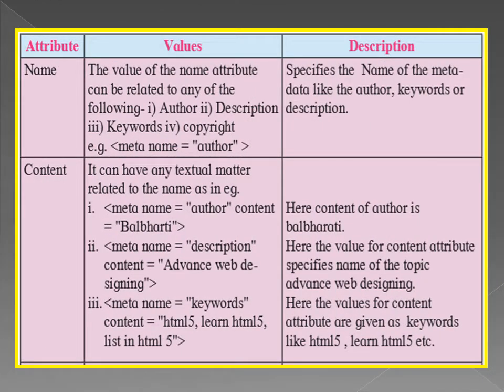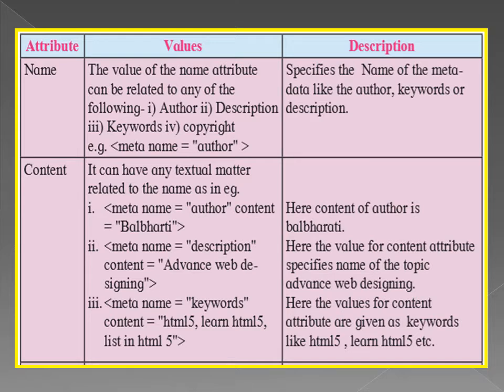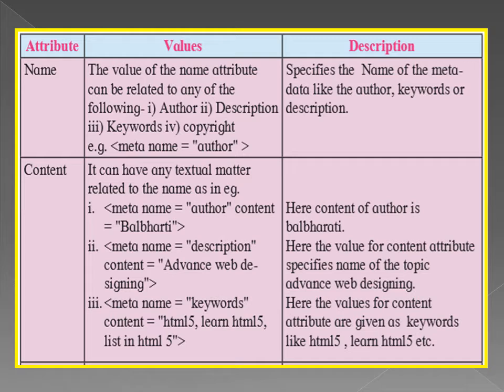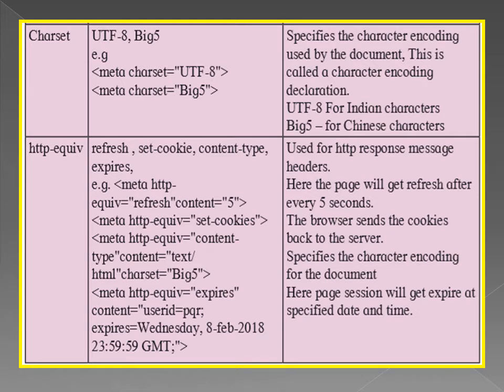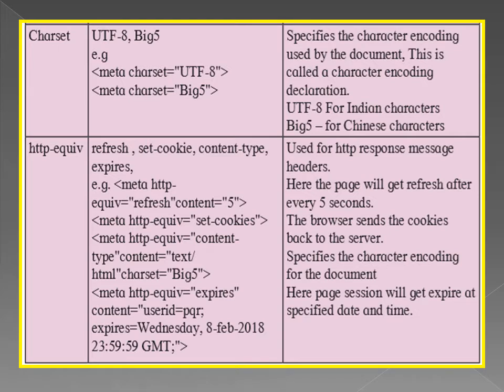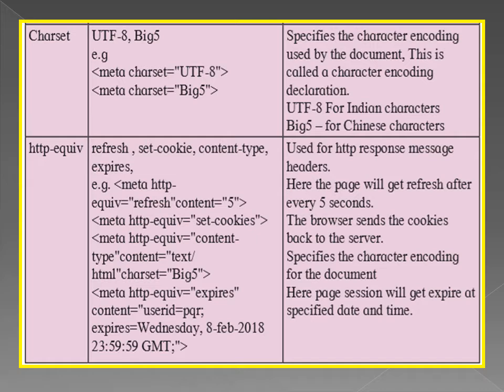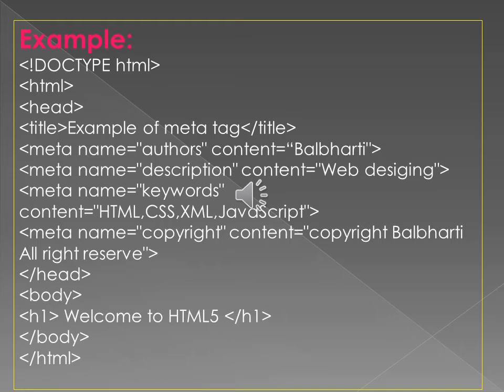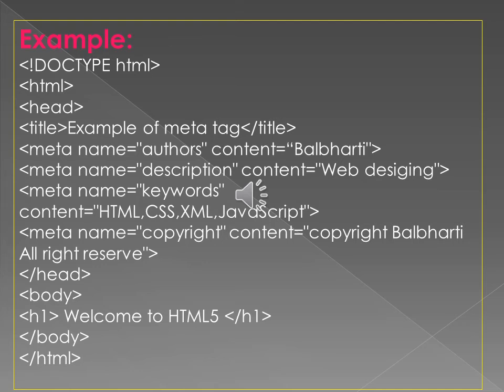Lecture 3 Class- XII (IT- Meta Tag)